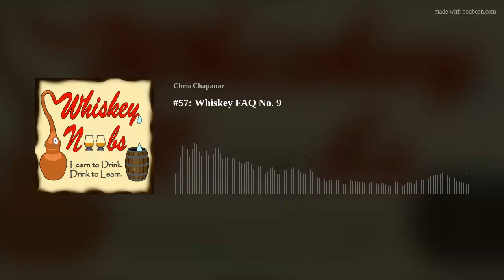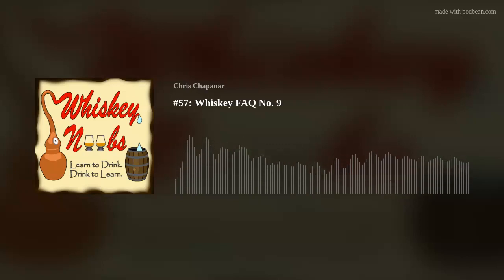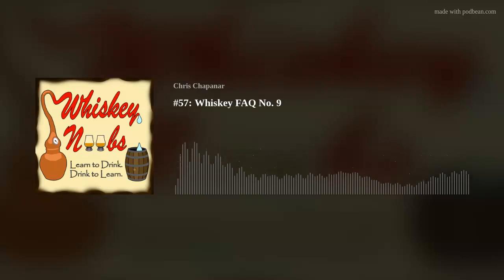#57: Whiskey FAQ No. 9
More listener questions! In this episode, I answer questions brought to me by you, the listener. If you'd like to submit a question for the next episode, you can submit it through my Instagram story every Wednesday, @whiskey_noobs